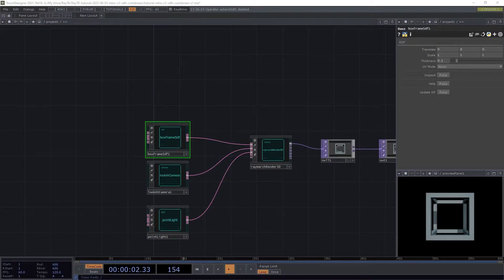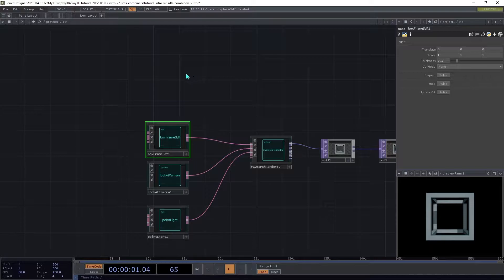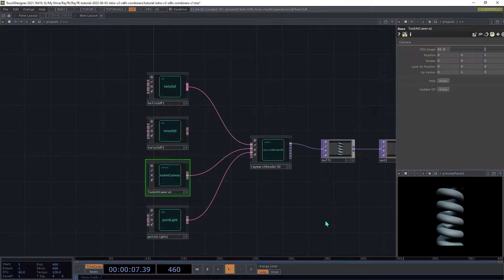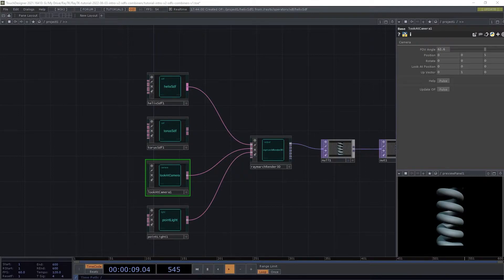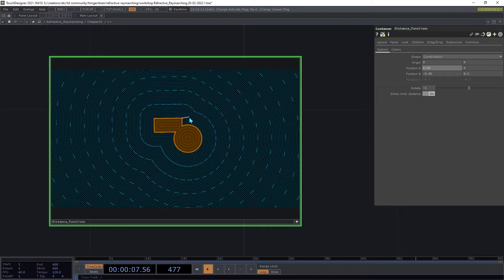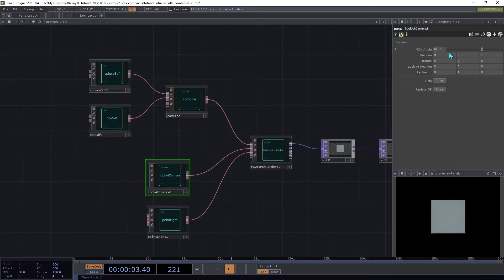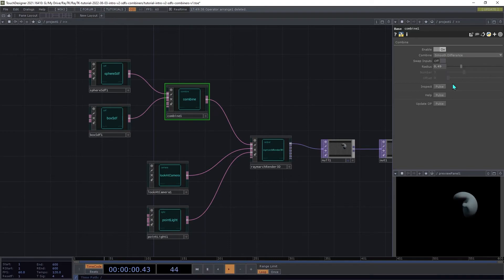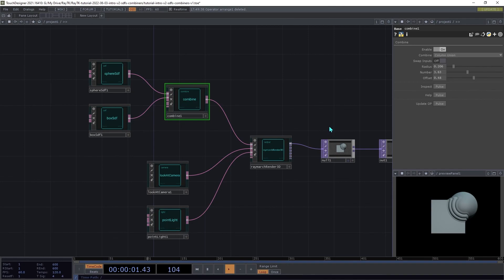RayTK Intro Part 3: SDFs and Combiners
Learn how to use SDFs to define surfaces and combiners to merge them.